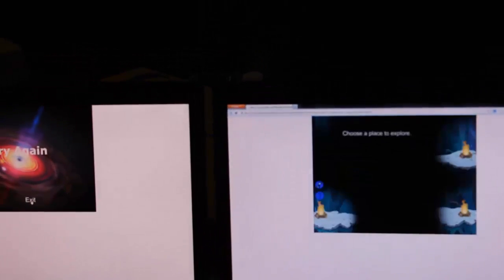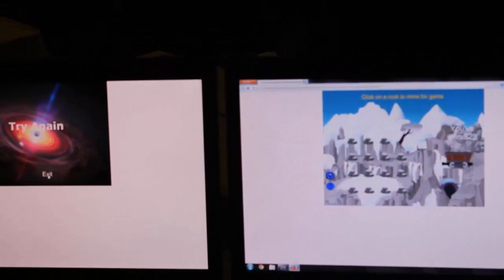Project Showcase Part 2: March 2014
Twice a year, Neumont University students compete for cool prizes in a friendly competition to show off the projects they have been working on. In March 2013, students presented apps, video games, ray tracers, game engines, and more.